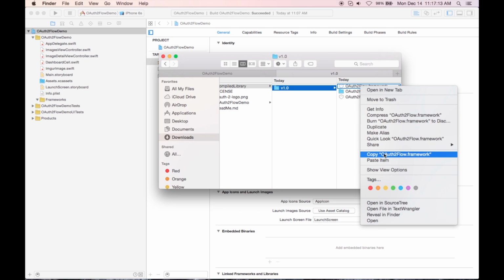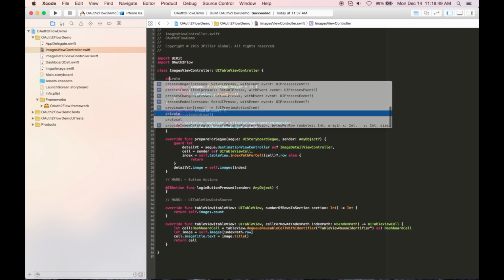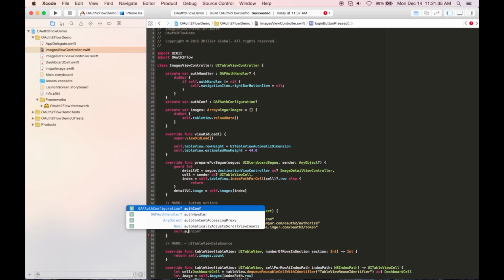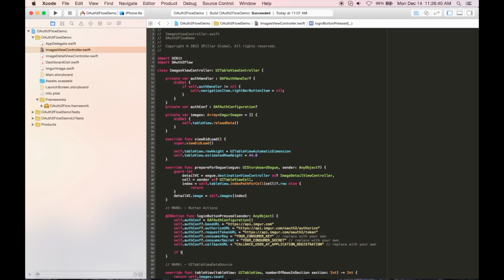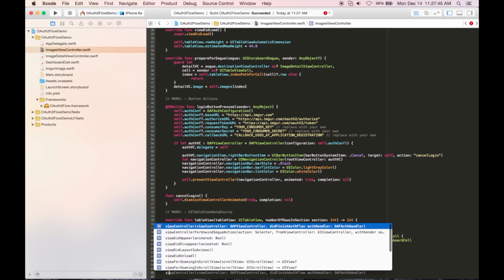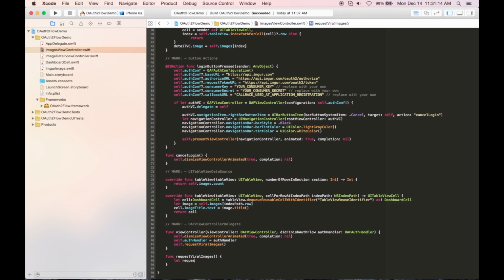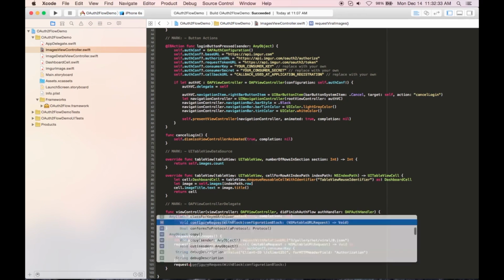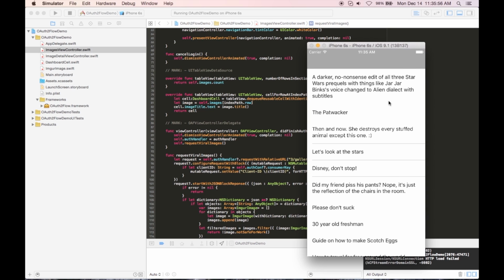OAuth2Flow Demo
A video demonstration on linking and utilizing the OAuth2Flow framework with applications.